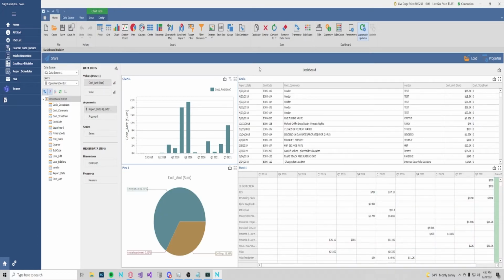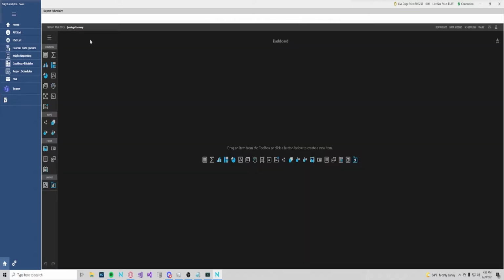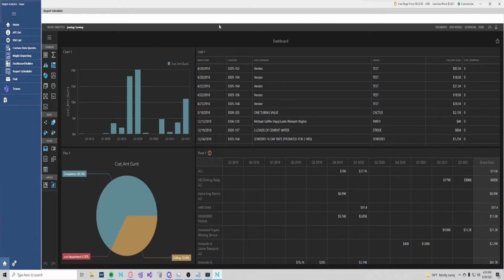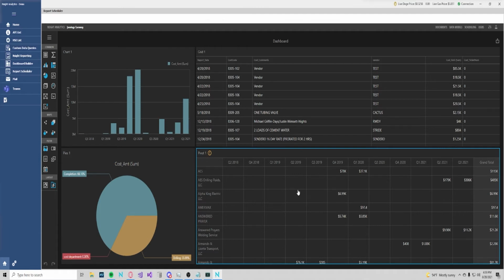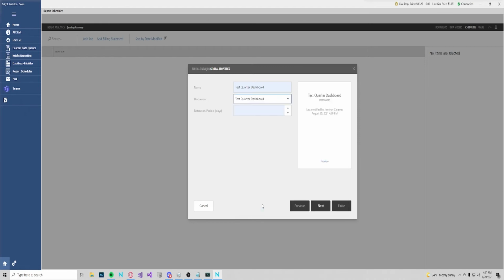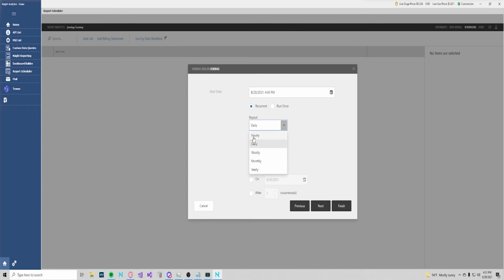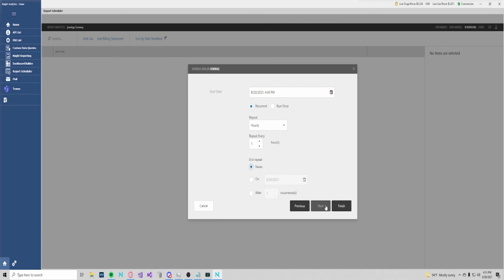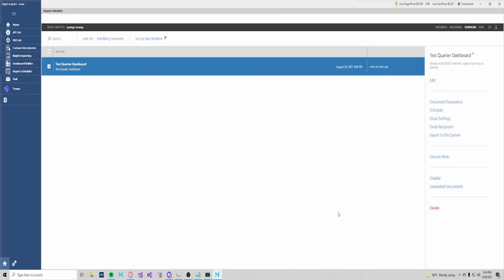Nsight Dashboard and Report Automation